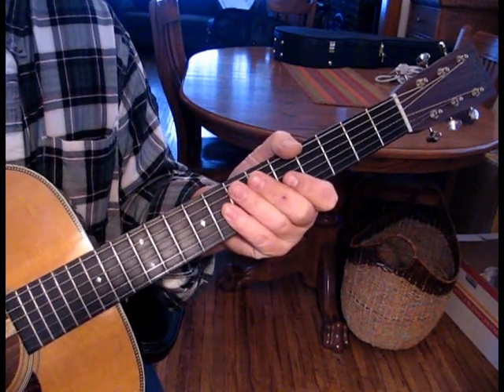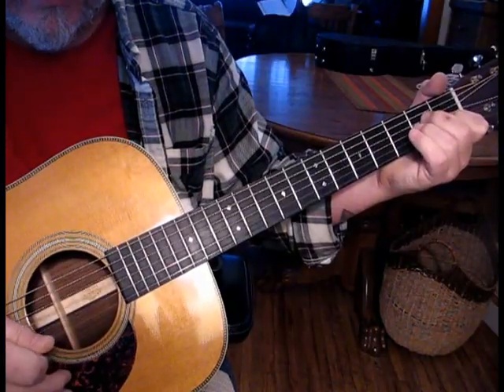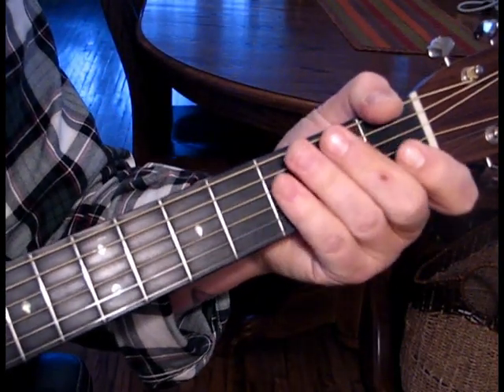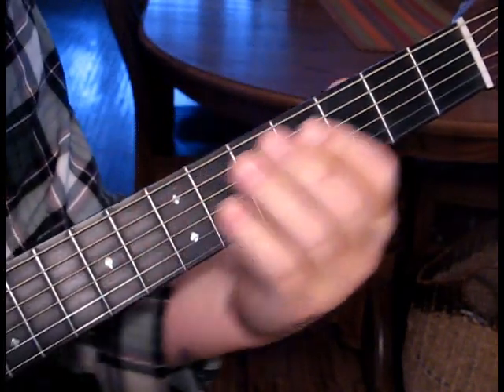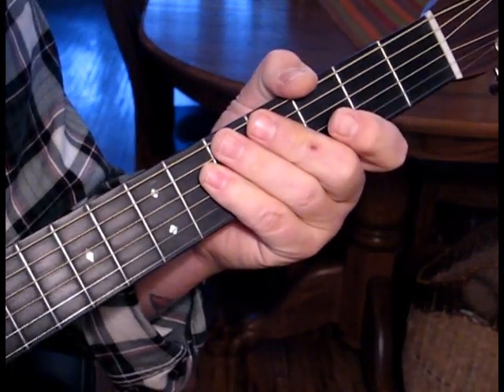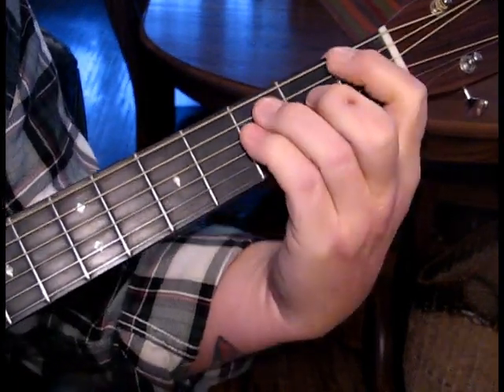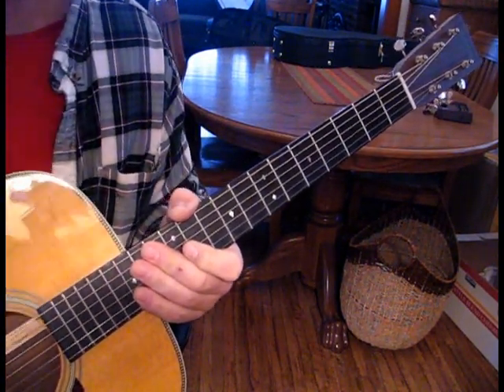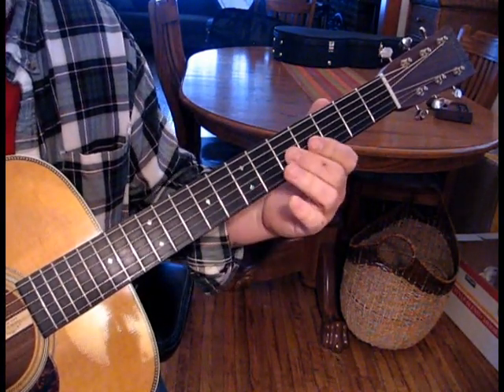If You Could Only See - Tonic Lesson